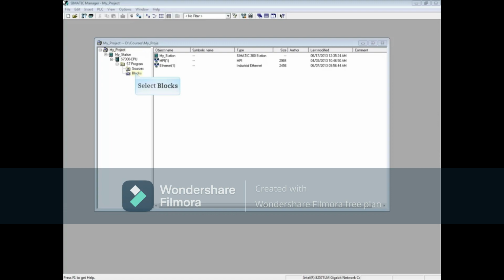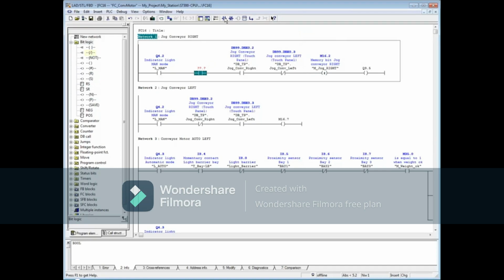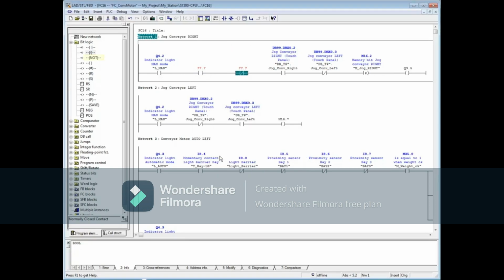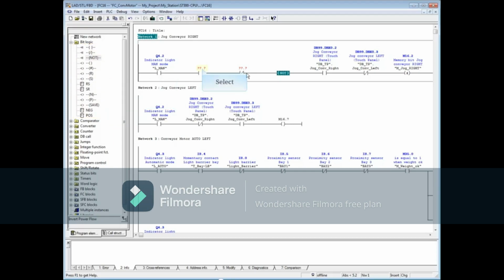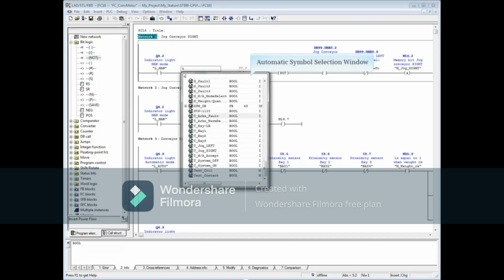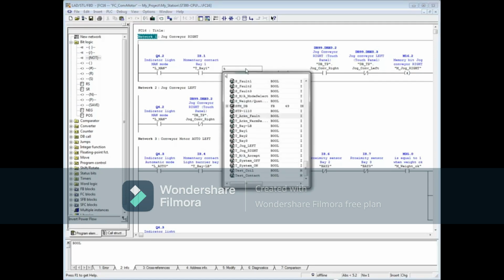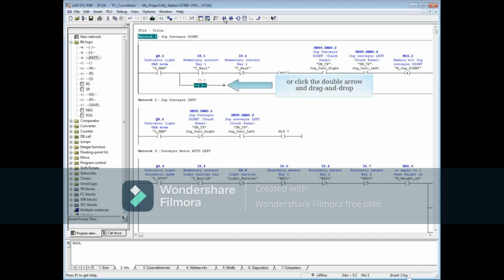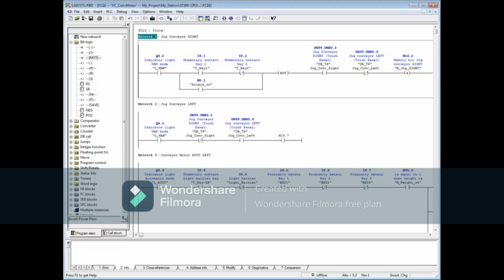56: Add Boolean Elements to Existing LADDER Code || Step 7 || Simatic Manager Step 7 Tutorial